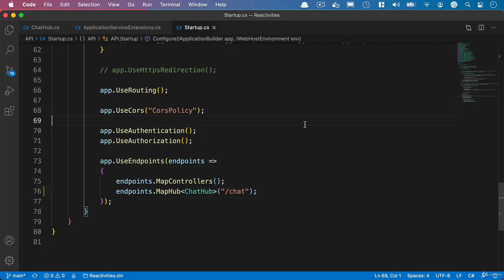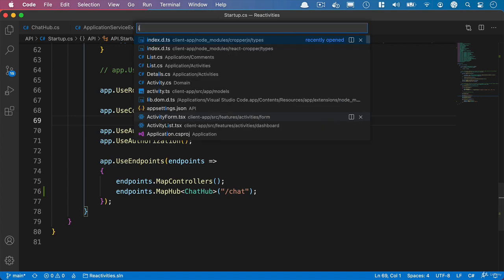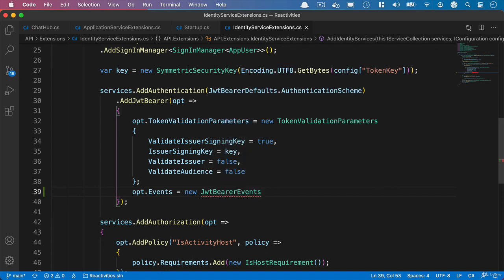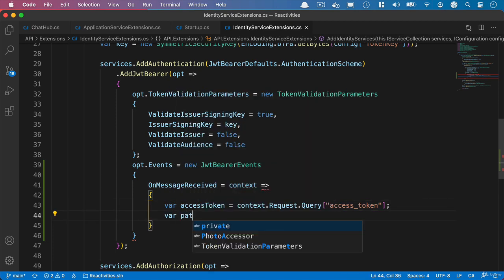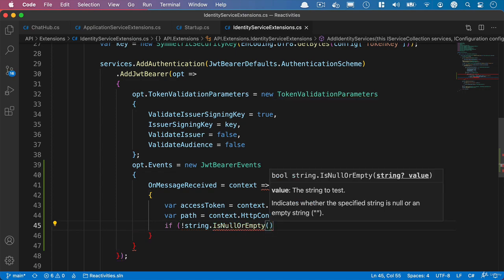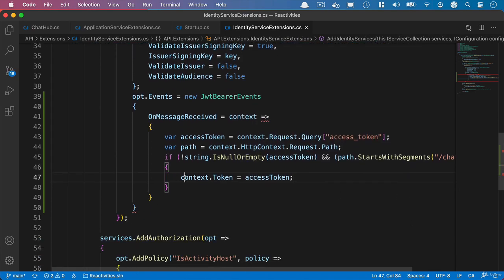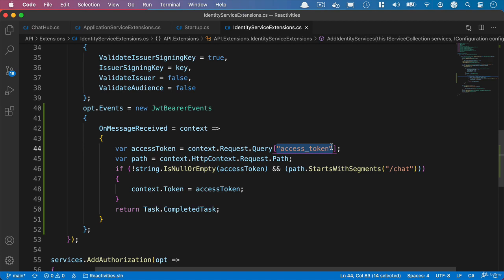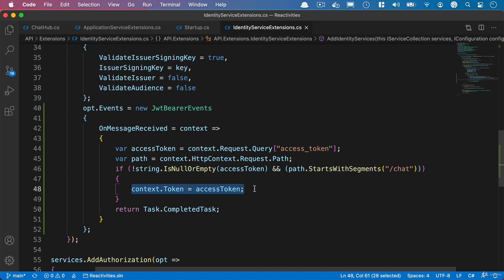SignalR Authenticating to SignalR